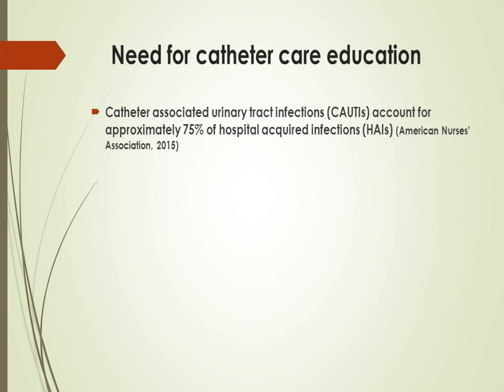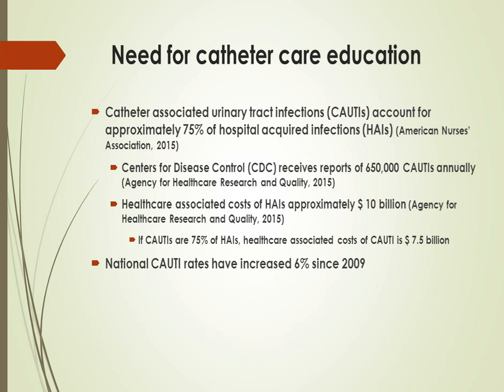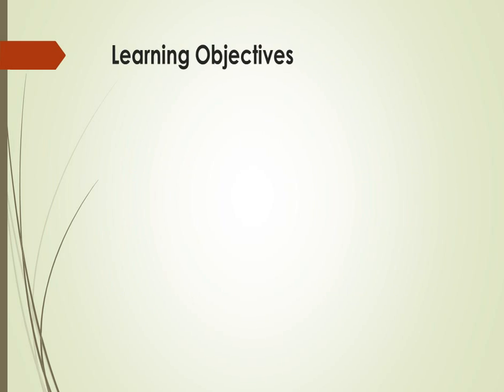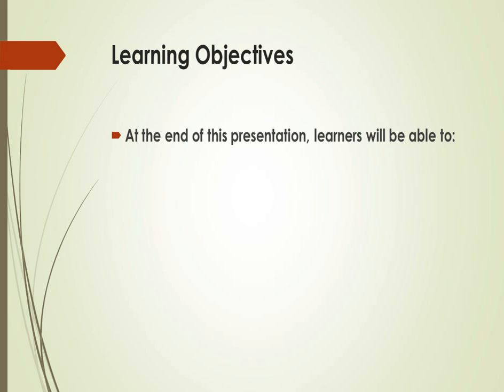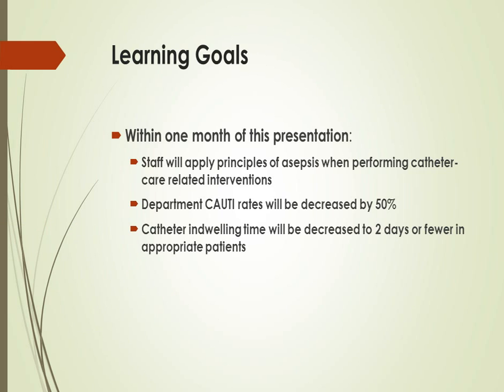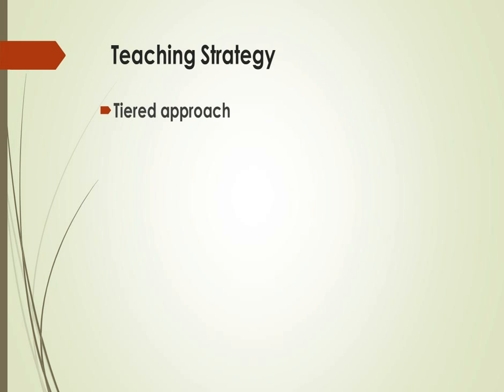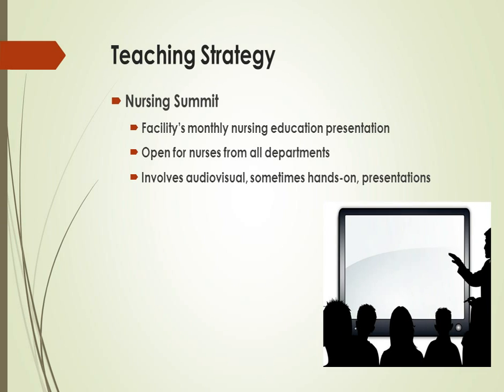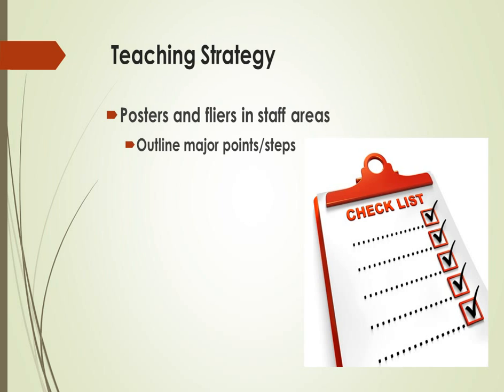Teaching Project_Taft_Lyla